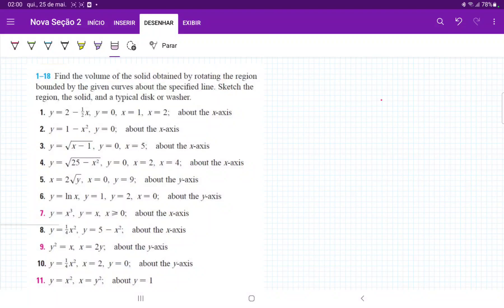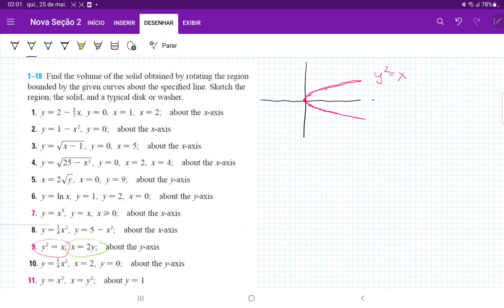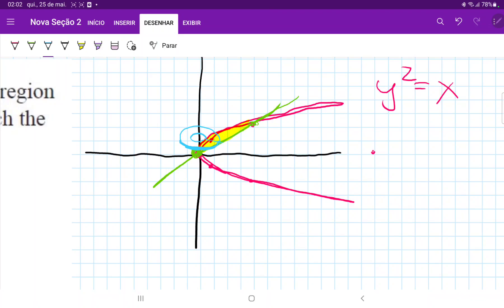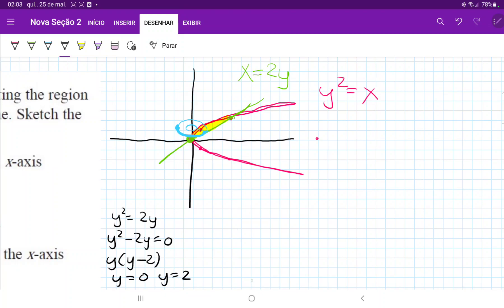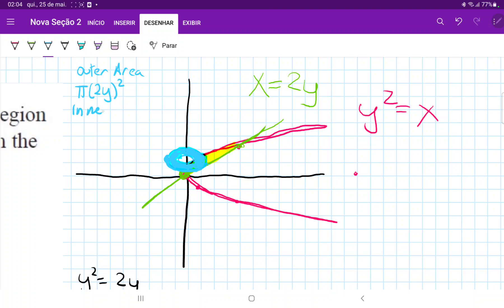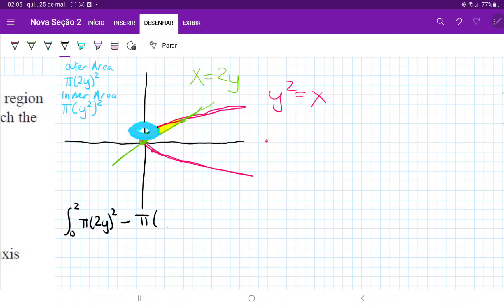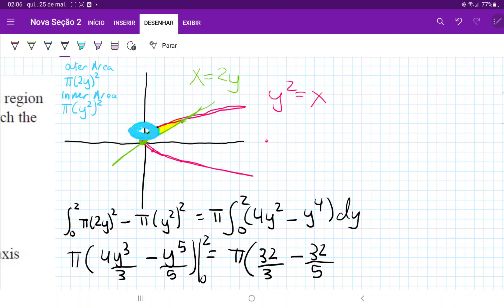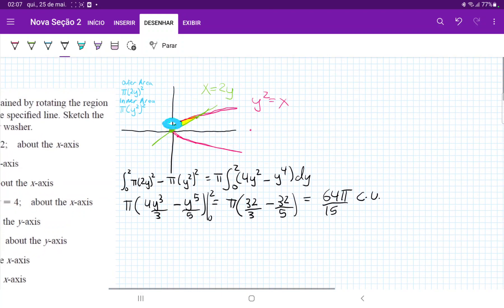6.2.9 Find the volume of the solid obtained by rotating the region y^2 = x, x = 2y about the y-axis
Find the volume of the solid obtained by rotating the region bounded by the given curves about the specified line. Sketch the region, the solid, and a typical disk or washer. y^2 = x, x = 2y, the y-axis.